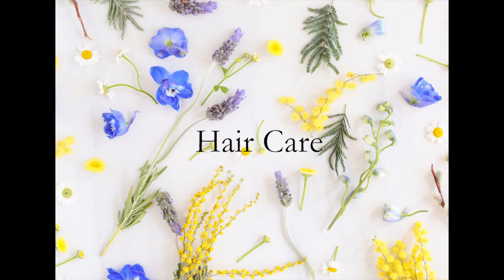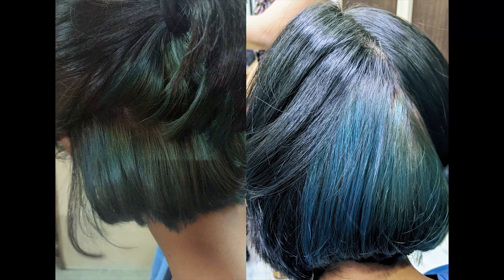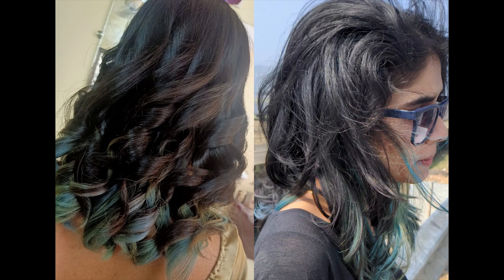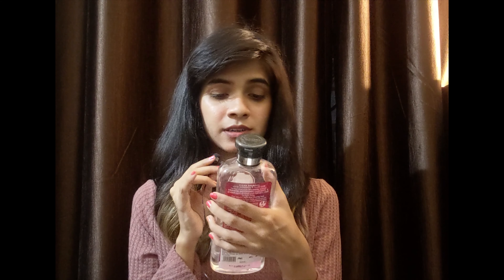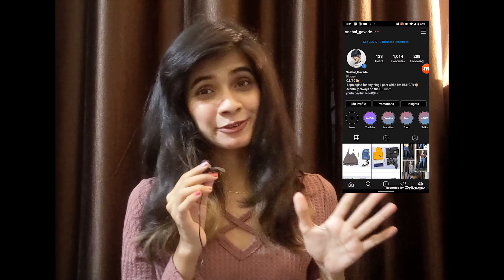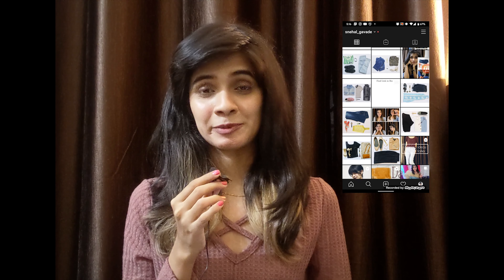HAIR CARE ROUTINE | For all hair-types | Snehal Gavade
Hi everyone! Today I want to talk about Hair Care. These are some common hair care tips that anyone can try. Let me know how it works for you.

Product Details:

Herbal Essences Strawberry And Sweet Mint Shampoo For Volume -

Herbal Essences Bio:Renew Clean White Strawberry & Sweet Mint Conditioner-

Track:
Bread (Prod. by Lukrembo)
Shot on - Pixel 3
Editing software - Adobe Primer Pro, Adobe Photoshop
Mic - Rode SmartLavPlus Lavalier Microphone for iPhone and Smartphones,
Edited by - Snehal Gavade